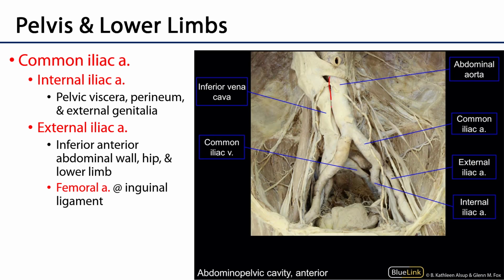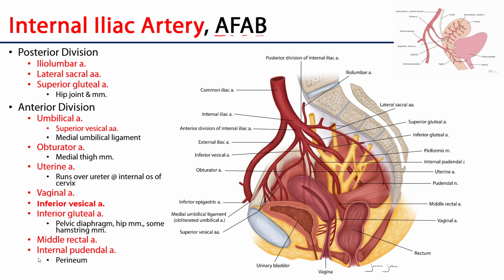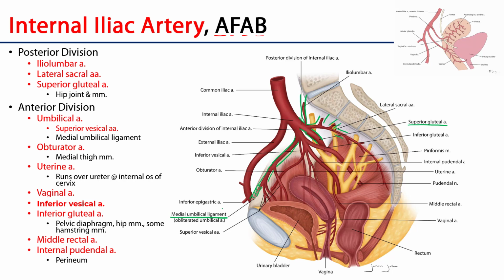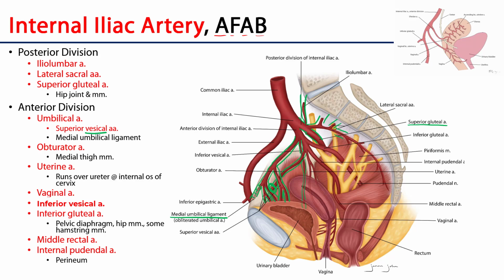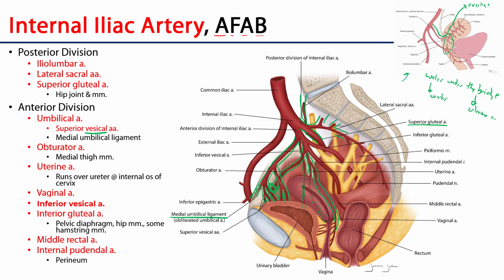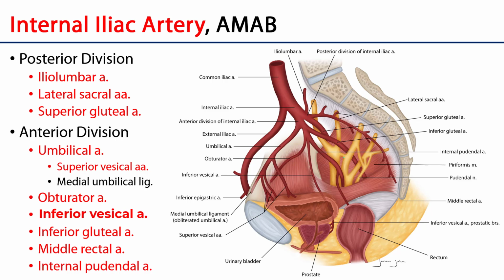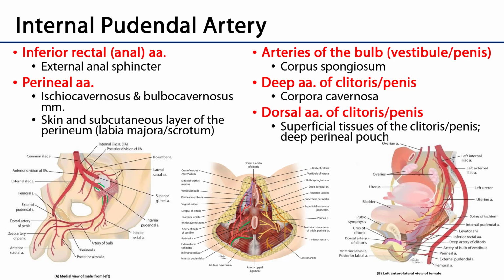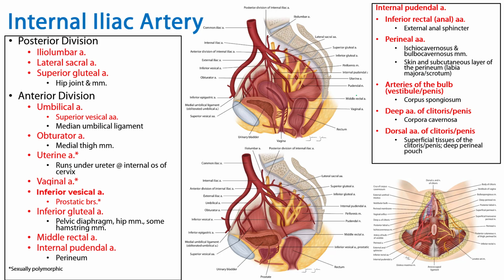Internal Iliac Artery - M1 Perineum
Dr. Glenn Fox discusses the internal iliac artery as part of the Learning Objective video series for the First Year Medical Gross Anatomy course at the University of Michigan.